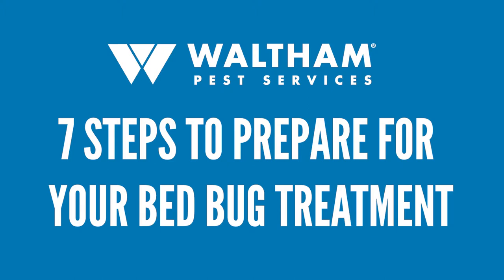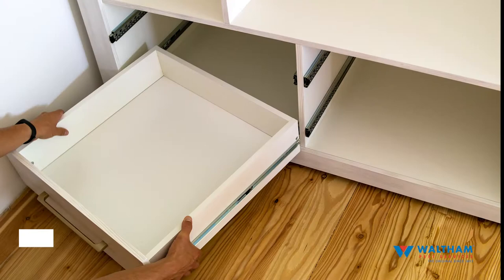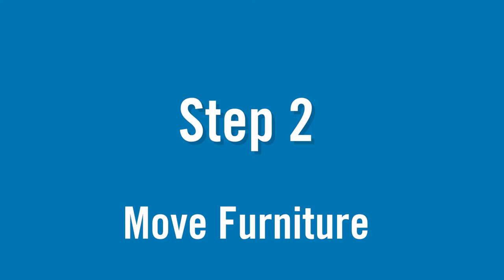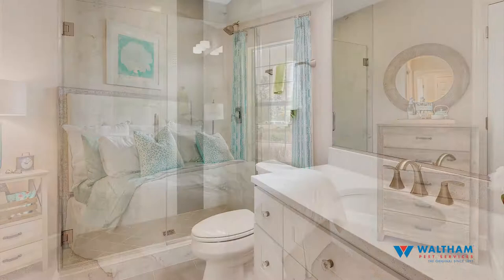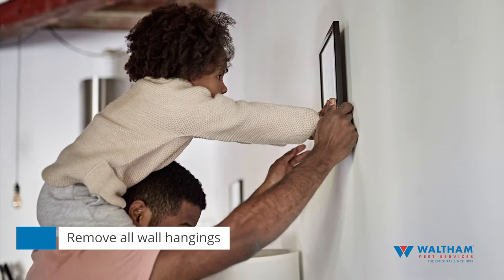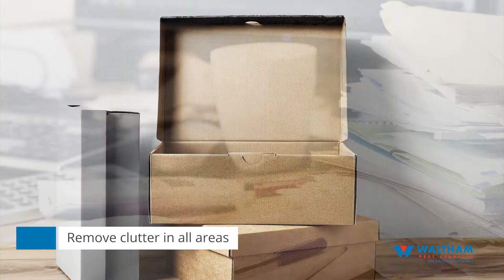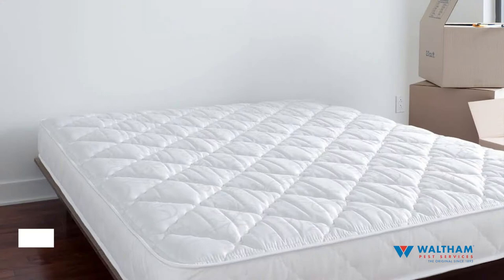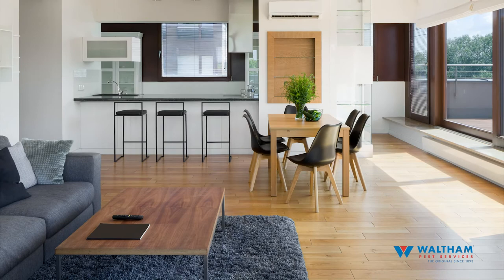Bed Bug Treatment – 7 Steps to Preparing Your Apartment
If there are bed bugs in your apartment building, you need the bed bug exterminator to be successful with the treatment. Since bed bugs easy travel and spread from room to room, you can find them throughout an entire apartment complex surprisingly fast. The only want for a bed bug treatment to be successful is if the apartments with bed bugs are prepared correctly. How can you easily prepare for a bed bug extermination? Our short, 5-minute video will outline the 7 quick steps you can take to help get rid of the bed bugs in your apartment successfully.